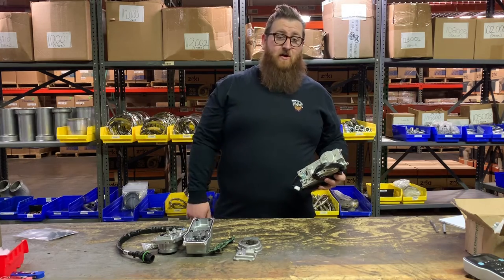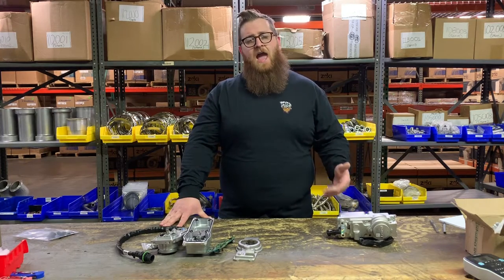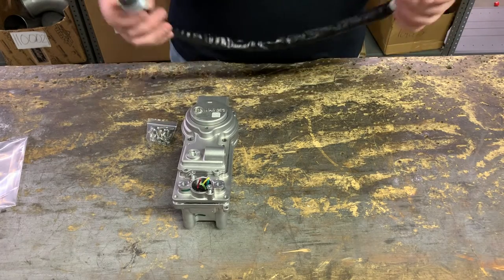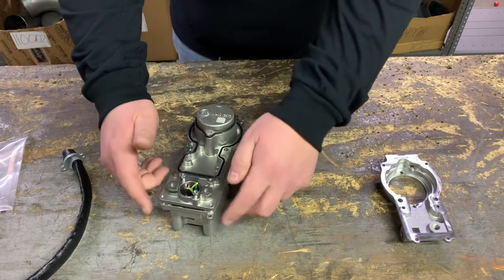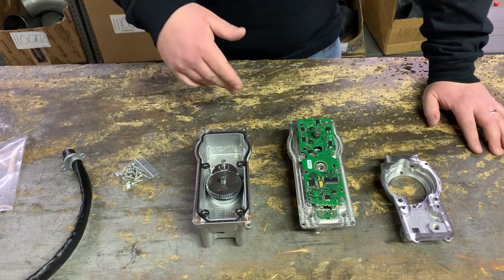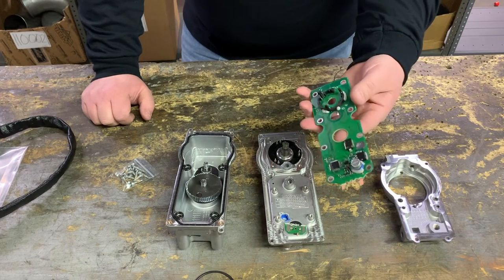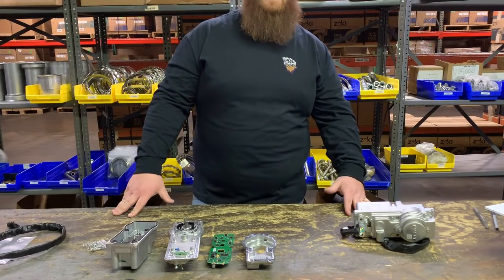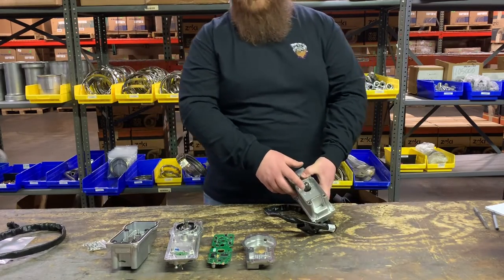Can you rebuild Holset VGT Turbo Actuators?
Well, hopefully our accountant can use the $0.92 in long term ad revenue from this video to offset the cost of the actuator we destroyed.

While "rebuilding" a VGT turbo actuator can be done, it shouldn't.  Just buy a new/reman actuator and get that rig rolling.  The time spent trying to rebuild it certainly won't offset the down time no matter how you do the math  I don't even care if you buy it from us or not (but you should :)